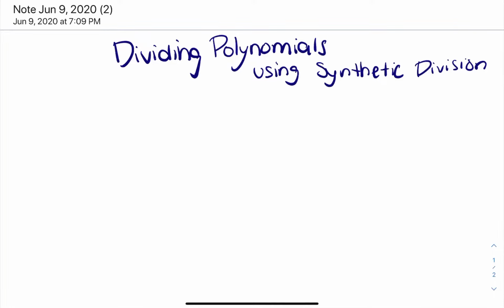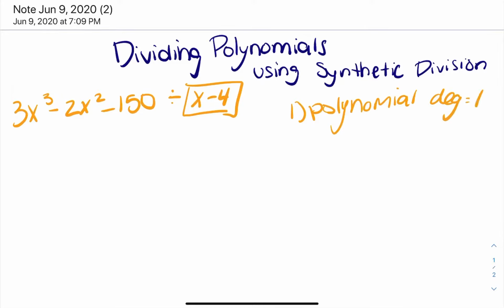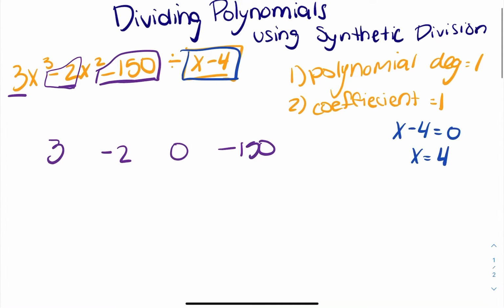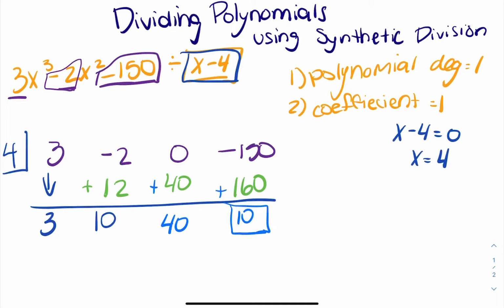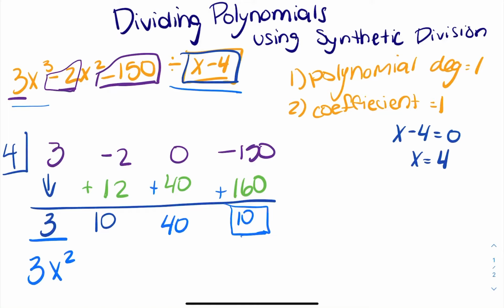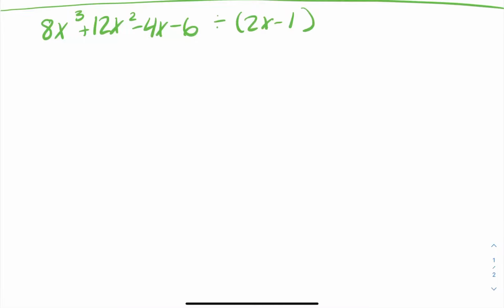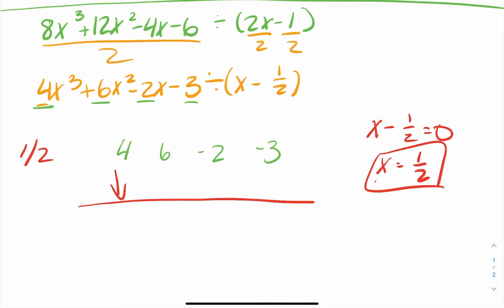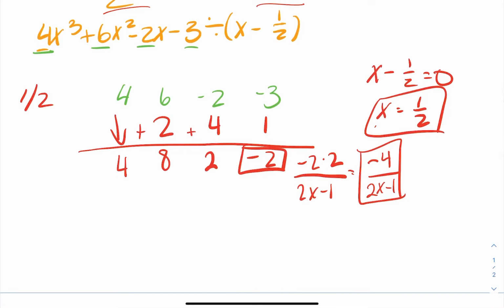MAH Final Project #2